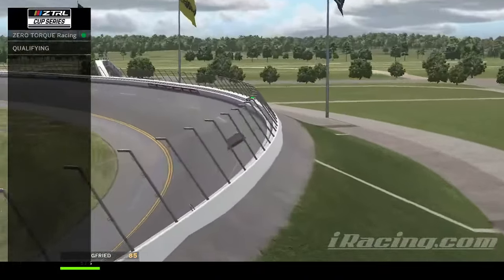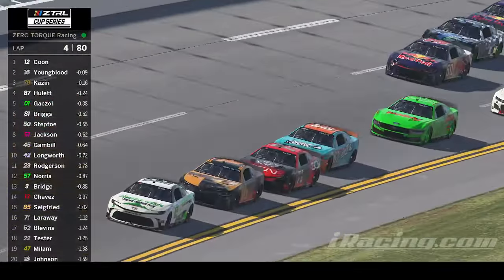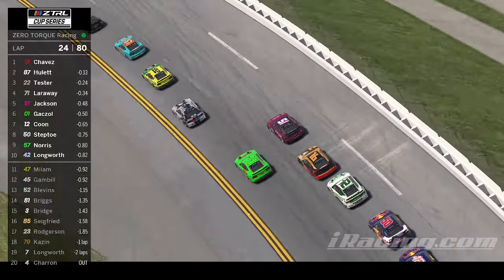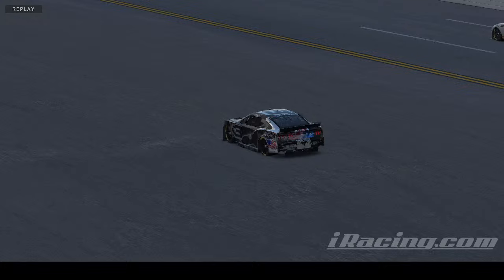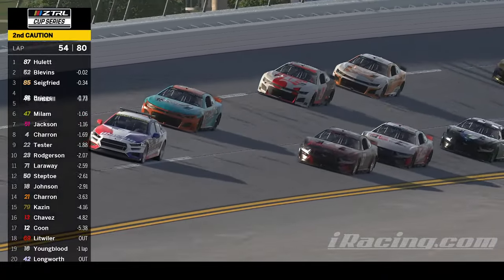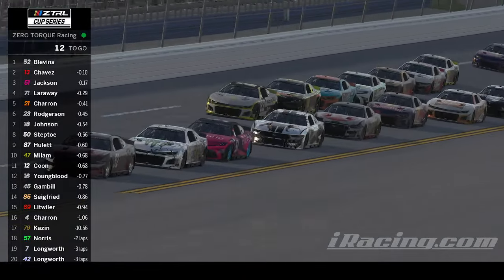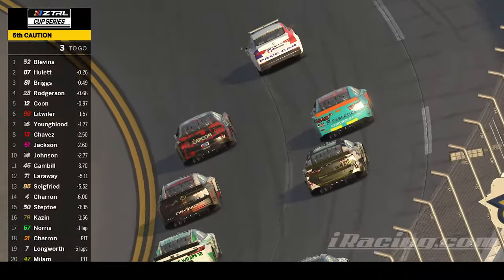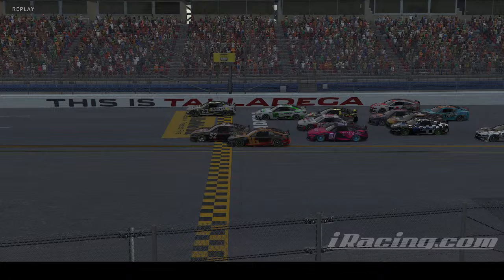Zero Torque RacingLeague Race 7 @Talladega Super Speedway